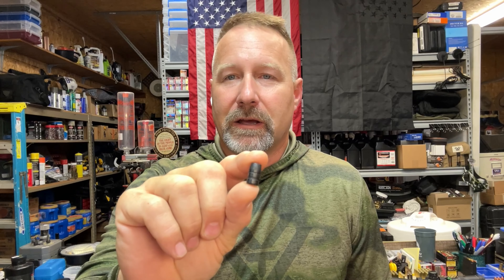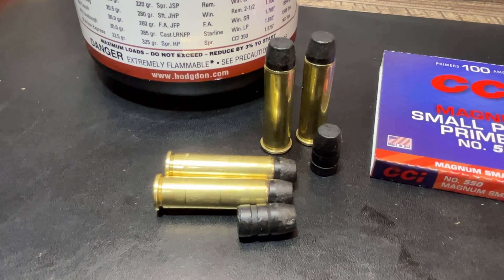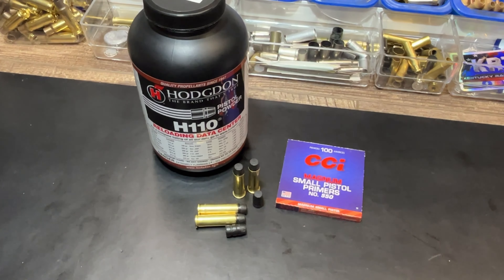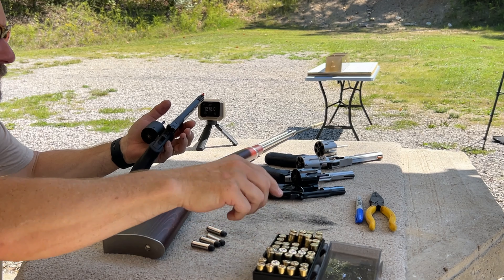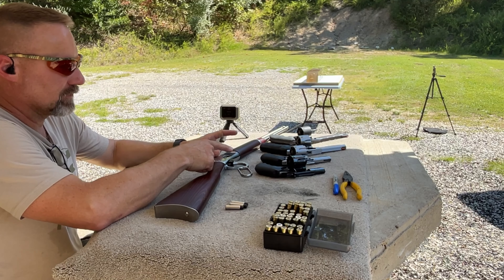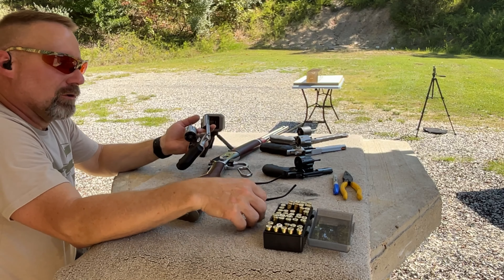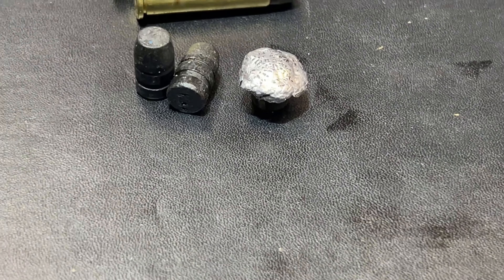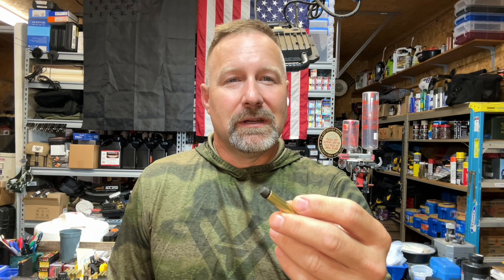Gel Block Testing A Cast Lead, 162gr FP, Powder Coated Bullet in .357mag. with 5 Length Barrels!!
This is a bullet I cast from the Lee .358-158, 2 cavity mold, and powder coated.  These actually dropped a tad bit heavy at 162 grains instead of the 158gr listed weight on the mold.  These were ice-water quenched and were at a Brinell hardness of  about 18.

This is a great prepper bullet, check out the different results from the longer barrels!!